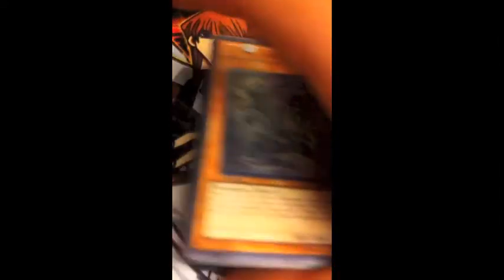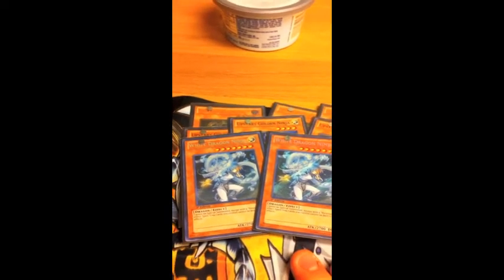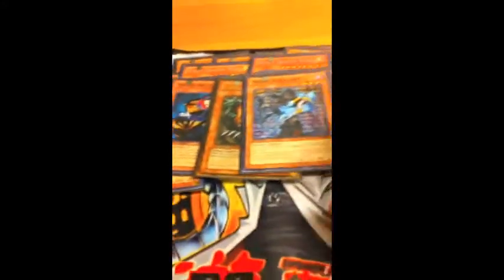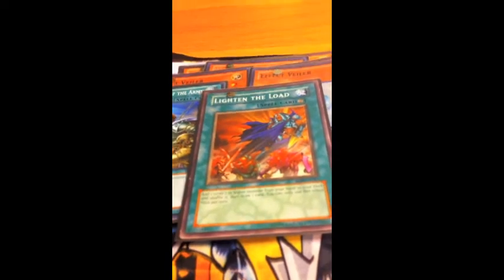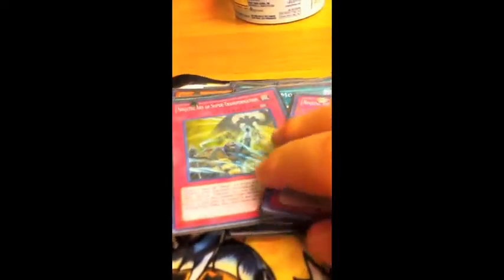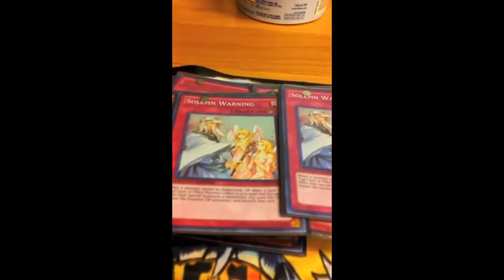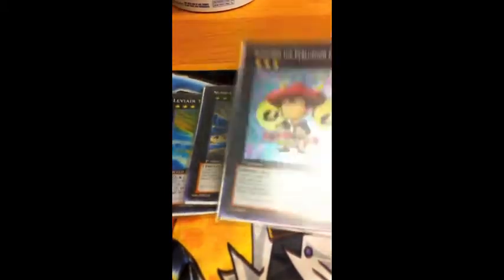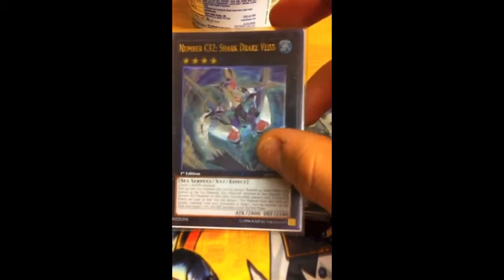Chaos Ninja Deck Profile September 2012 (Edited)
I love this deck. It is really fun to play (and Hanzo looks awesome as an ultimate rare!)